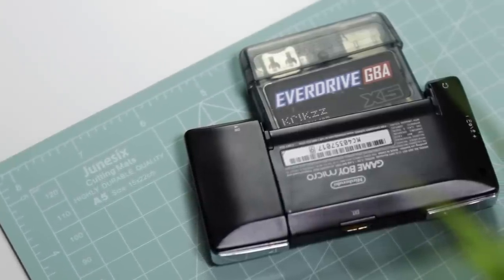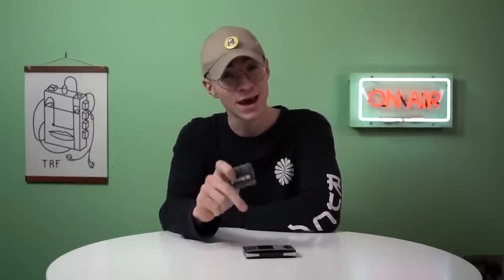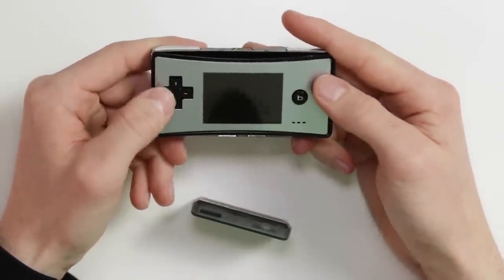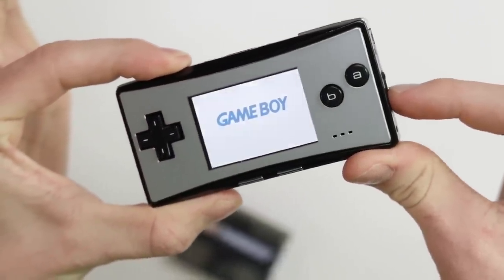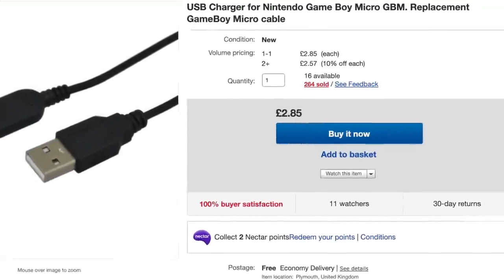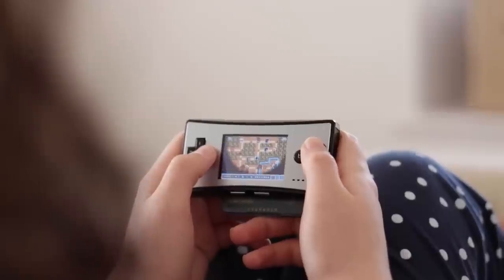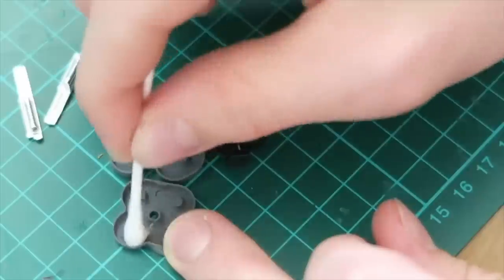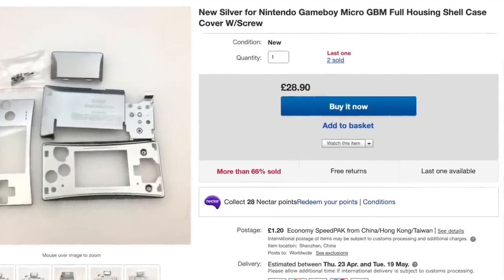The Nintendo Gameboy Micro.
Ive had my GameBoy micro for some time now. I never really play it... Recently I picked it up and used my Everdrive X5 and absolutely fell in love.

JERSEY, UK
JE4 9RF